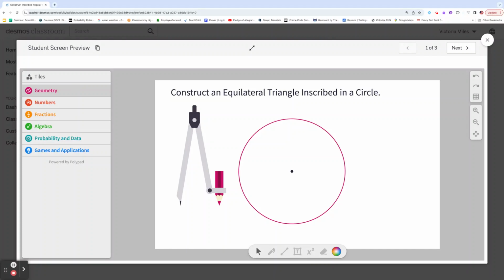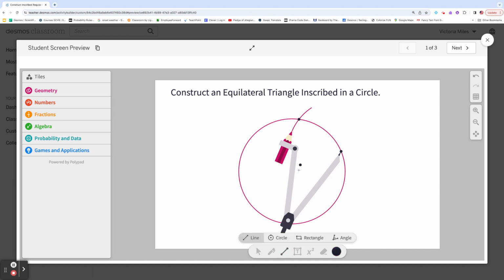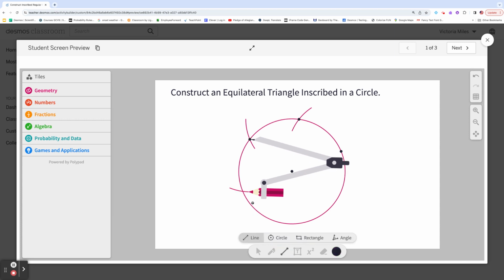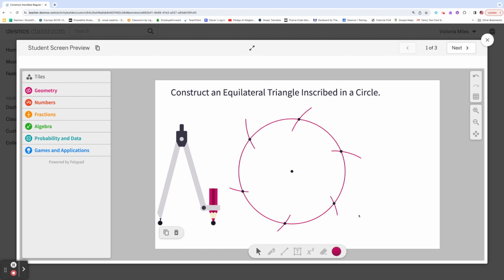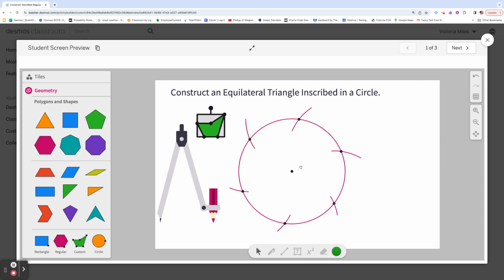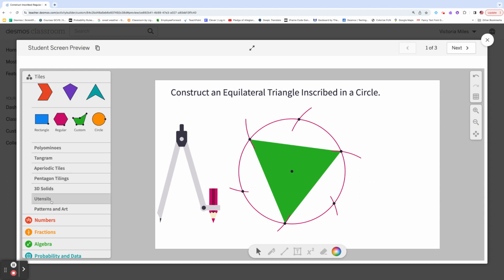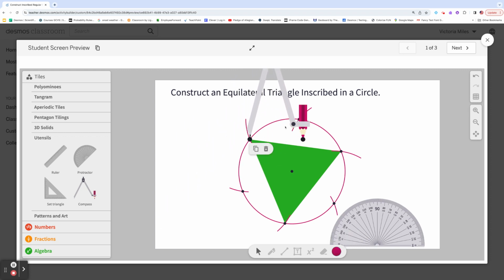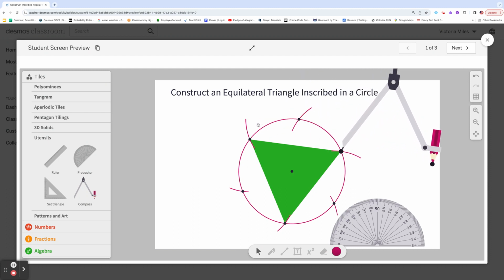Construct an Equilateral Triangle Inscribed in a Circle